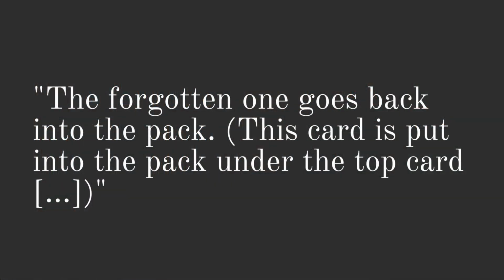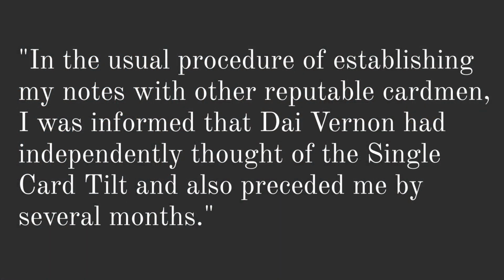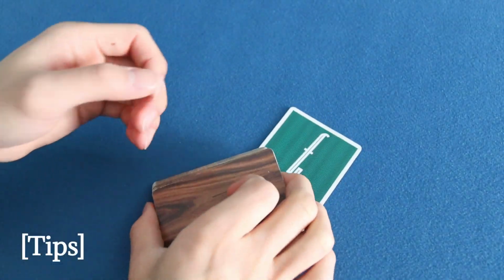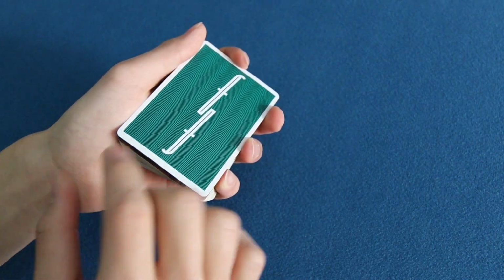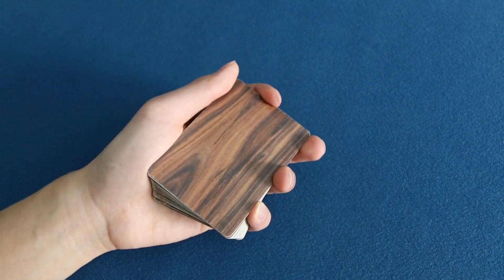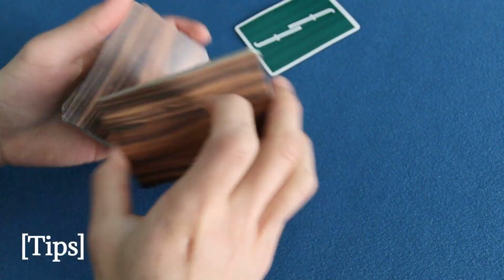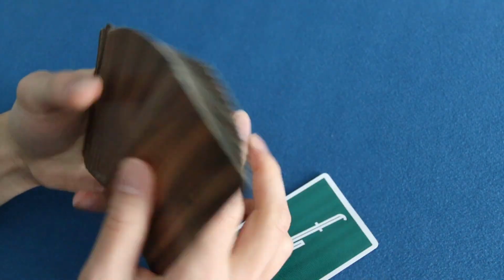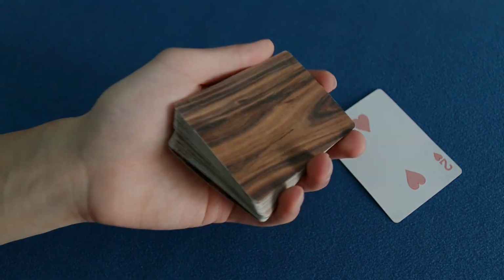Depth Illusion/Tilt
As per usual, the links to the resources and additional thoughts are posted in the comments below.

Do note that the 'Further Reading' section is not only limited to the move taught in the video, but also related moves that I believe studying will help improve your understanding on the subject matter.

Timestamps:
Performance: 0:00
Introduction: 0:11
History: 1:04
Edward Victor Tilt 6:55
Tips: 10:54
Depth Illusion/Tilt: 13:28
One-Handed Get-Ready: 21:30
Tips: 24:12
Convincers: 26:10
External Reality: 33:16
Further Reading: 34:18
Final Thoughts: 35:49